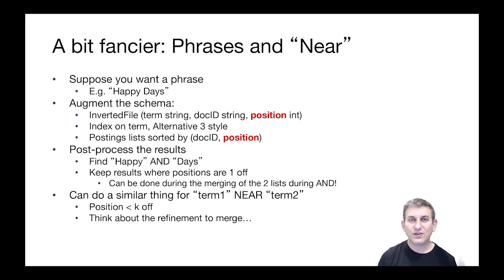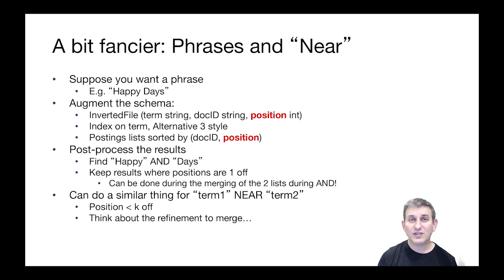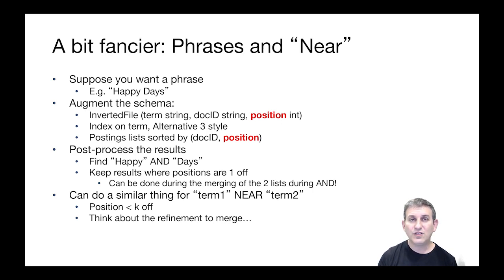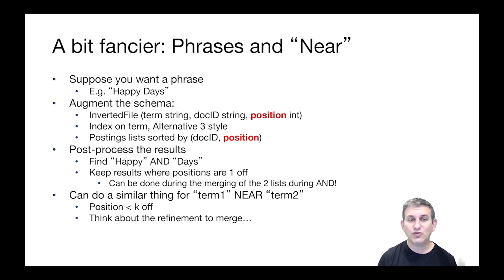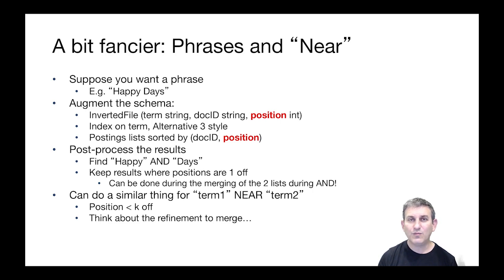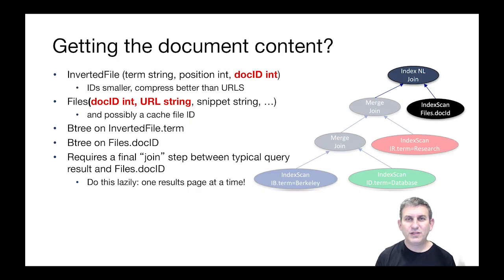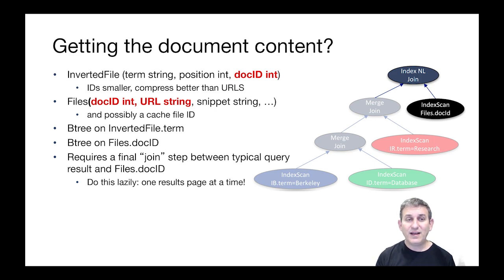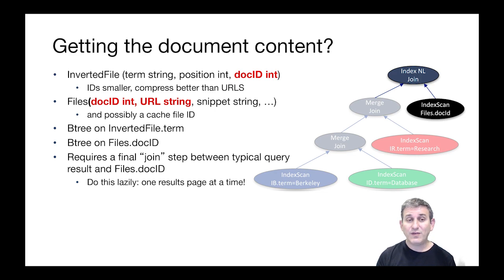Lecture 15 Part 5 Phrase Queries and Content Results